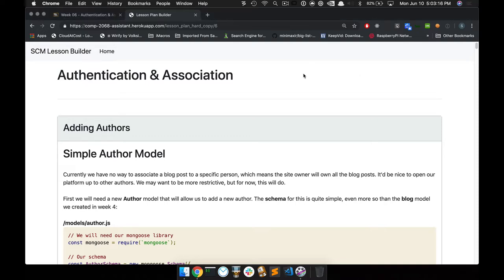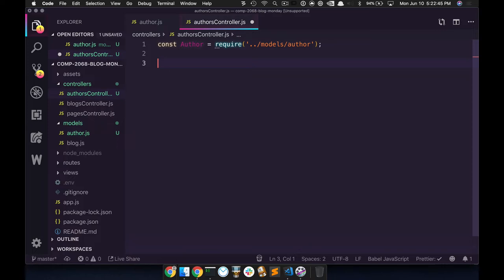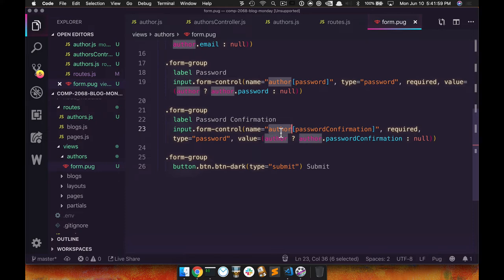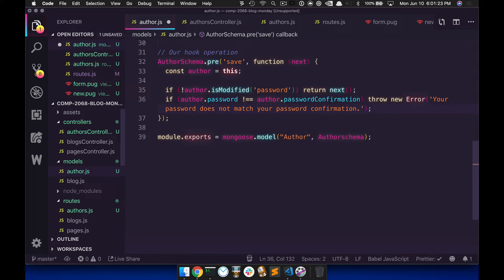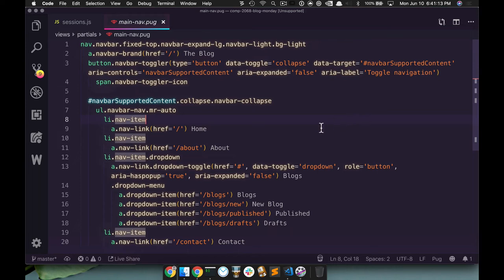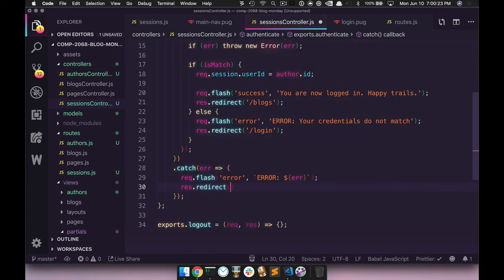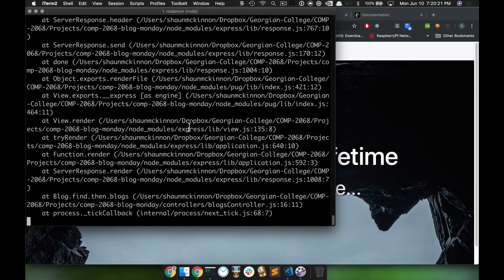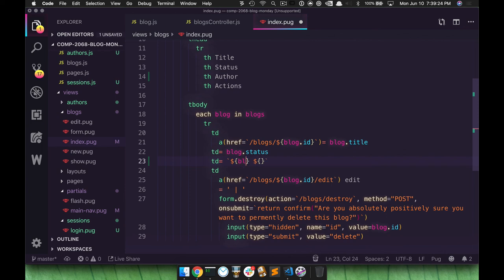COMP-2068 week 06 monday